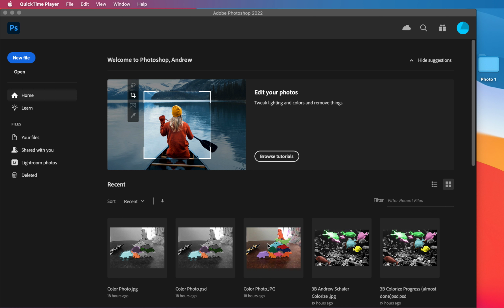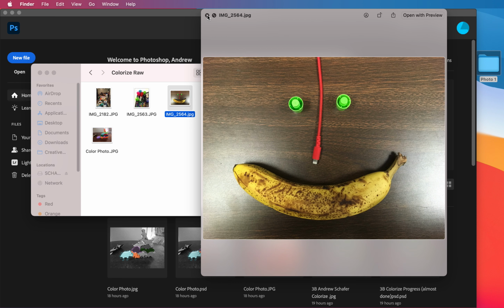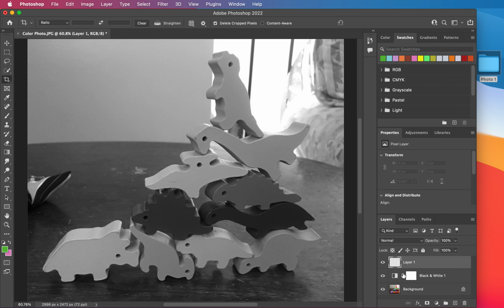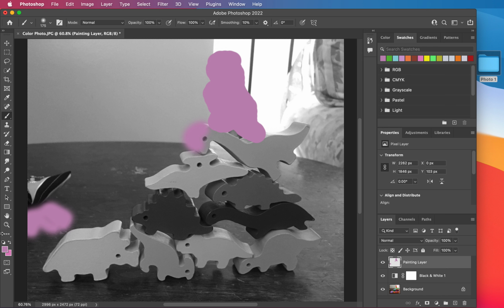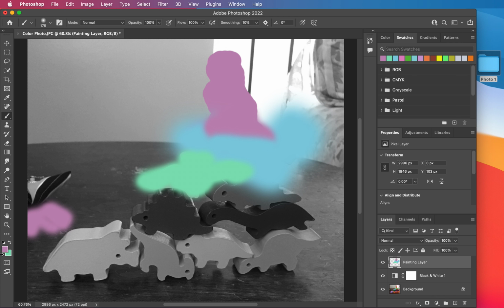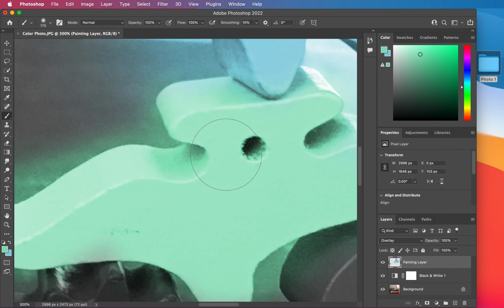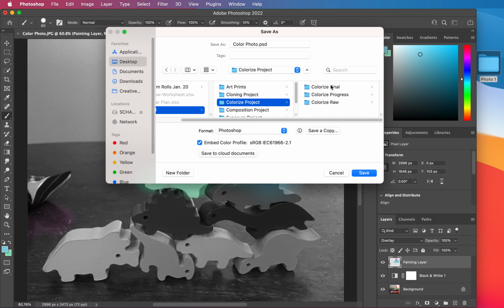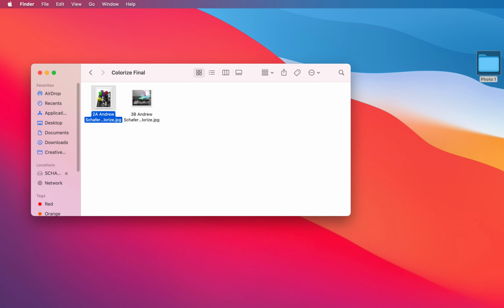Colorize a Photo Using Photoshop 2022